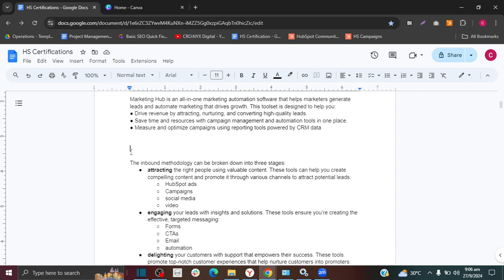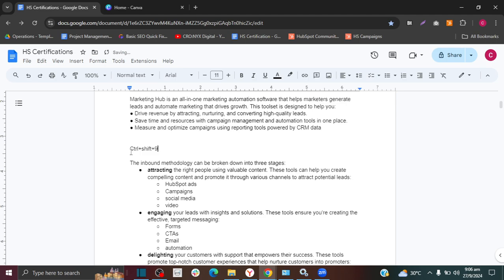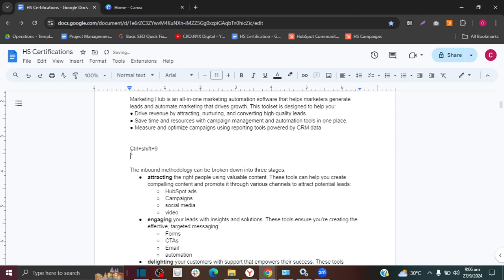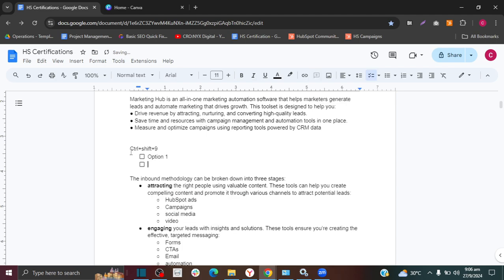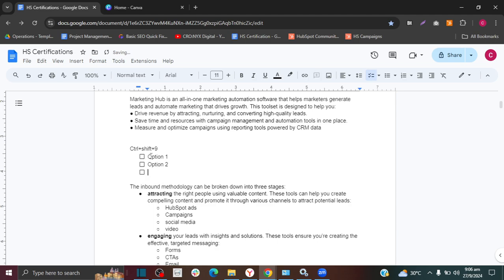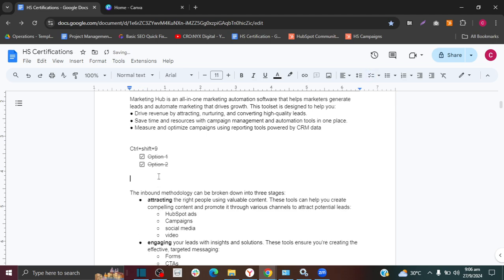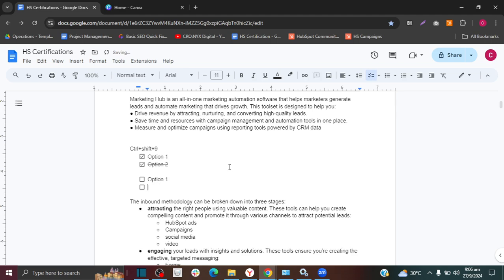2 Ways To Add Checkbox In Google Docs | Add Checklists in Gdocs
In this video you'll learn How to Insert Clickable Checkbox in Google Docs | How to Add Clickable Checklist in GDoc

In this video:
0:00 Intro to add checkbox or checklist in Google Doc
0:09 Method 1 - add checkbox or checklist in Google Doc
0:31 Method 2 - add checkbox or checklist in Google Doc